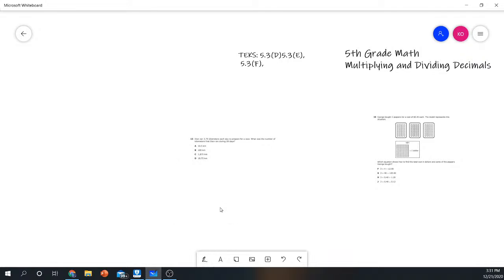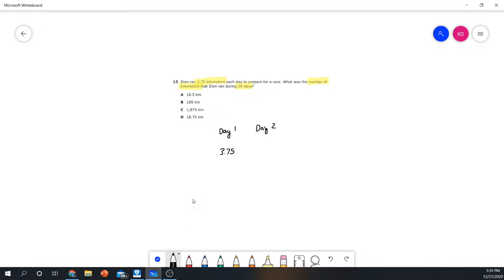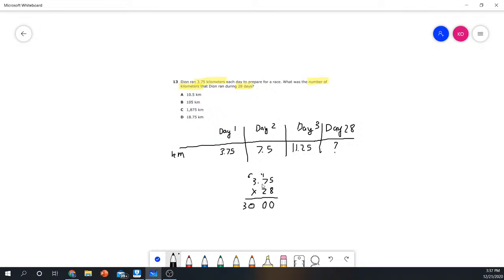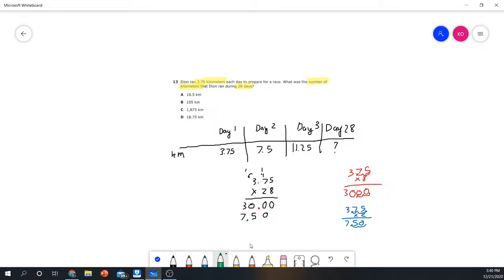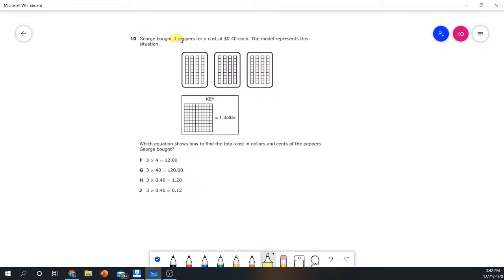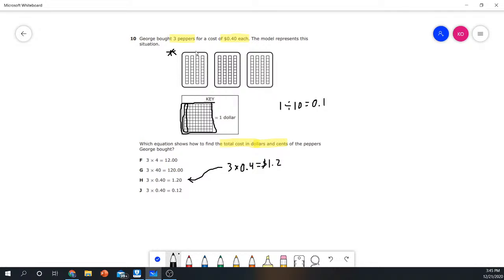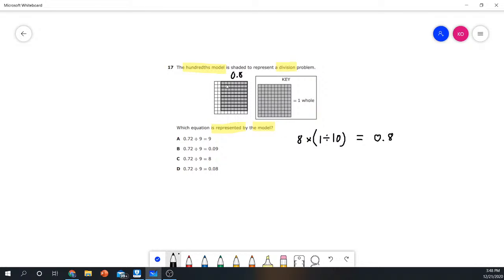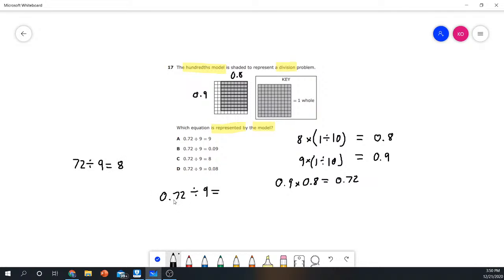LIVESTREAM 5th Grade Math: Multiplying and Dividing Decimals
5th Grade Math: Numbers and Operations  TEKS: 5.3(D), 5.3(E), 5.3(F)